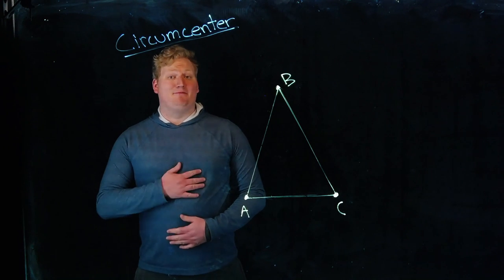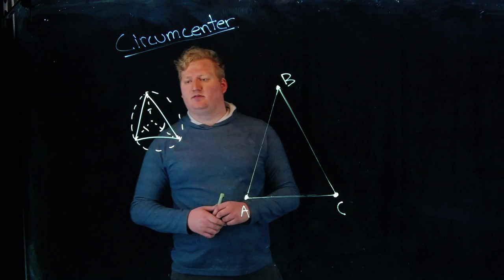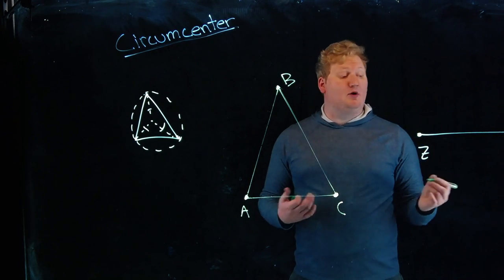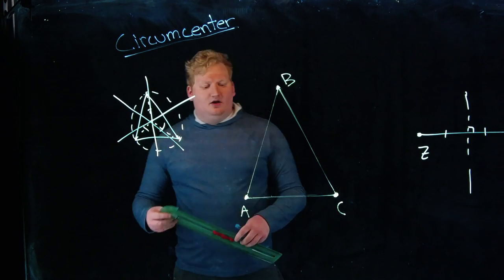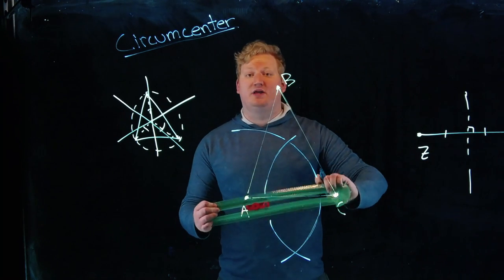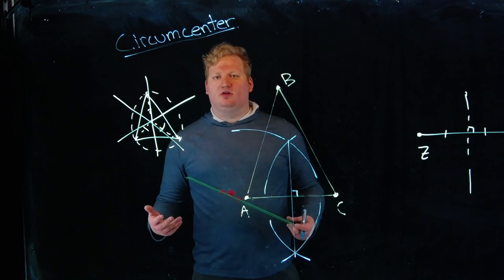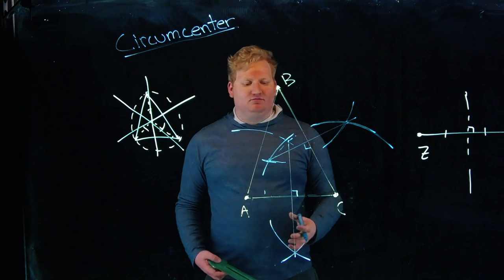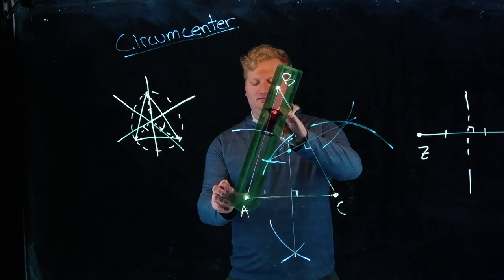Circumcenter Compass Construction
Learn here how to construct the circumcenter of a triangle using a compass and a straight edge.